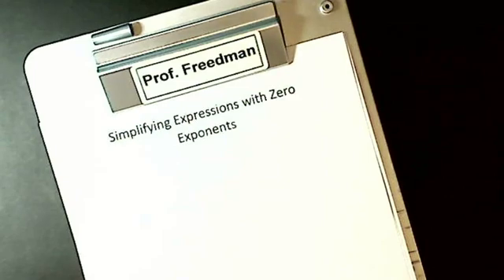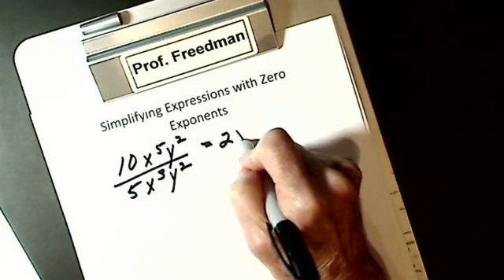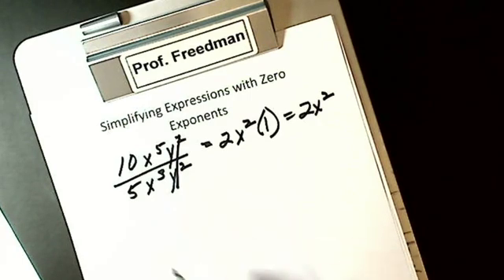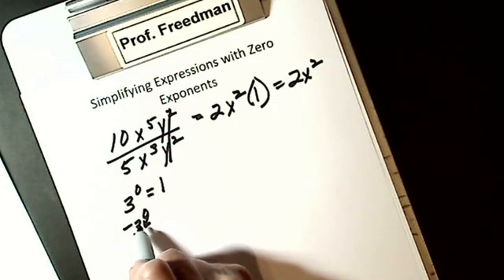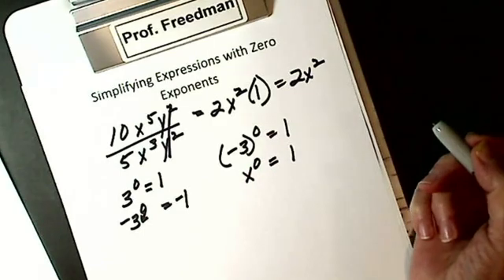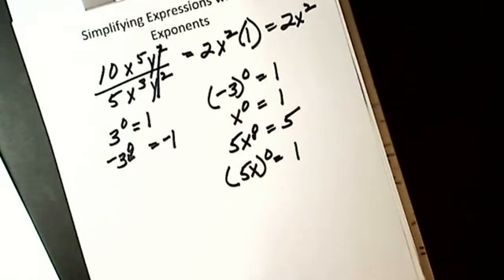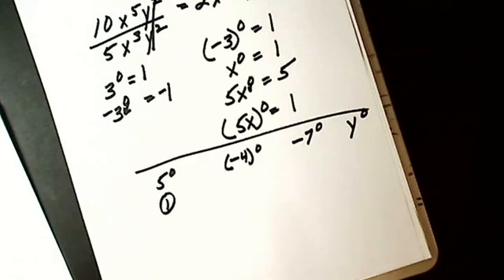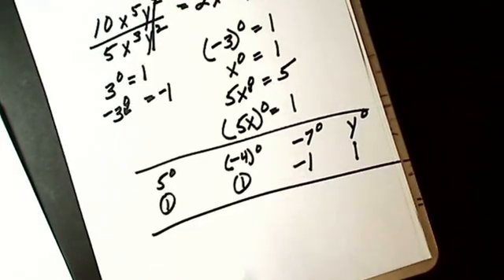Zero Exponents MP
Zero Exponents